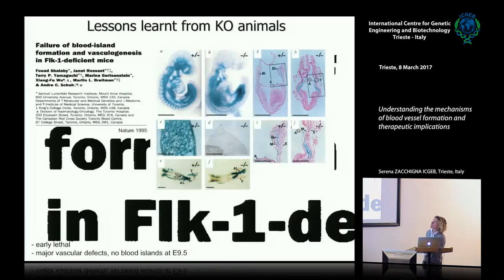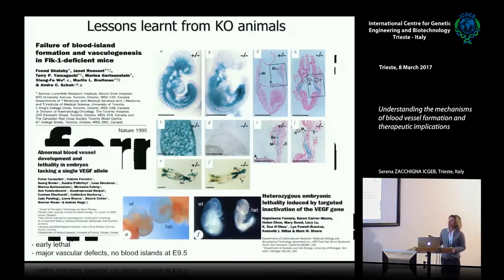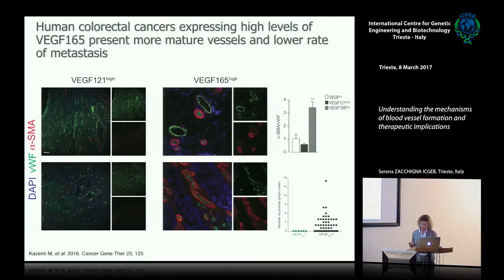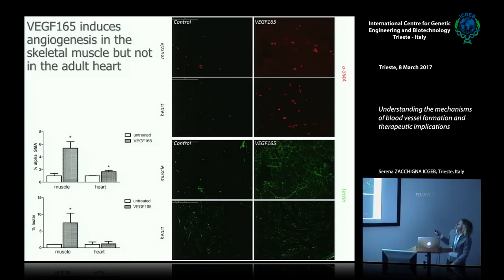S. Zacchigna - Understanding the mechanisms of blood vessel formation and therapeutic implications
Serena Zacchigna, ICGEB Trieste, speaks on "Understanding the mechanisms of blood vessel formation and therapeutic implications". This movie has been recorded at ICGEB Trieste.